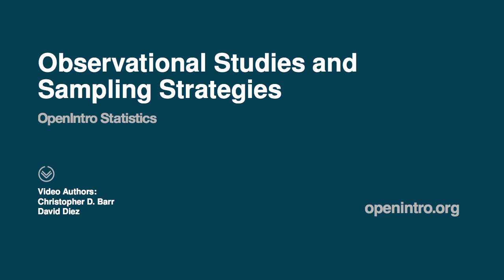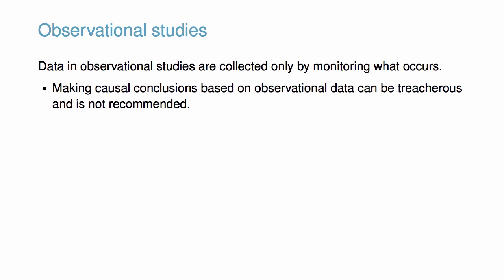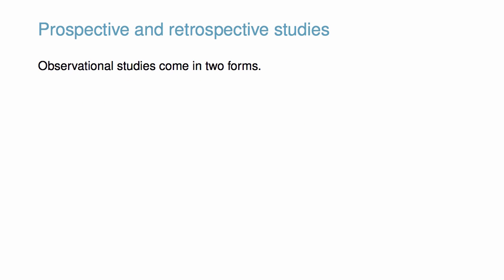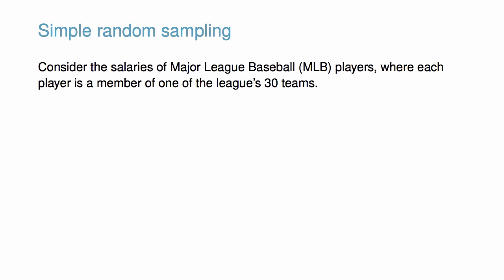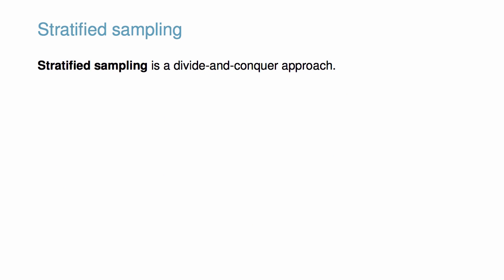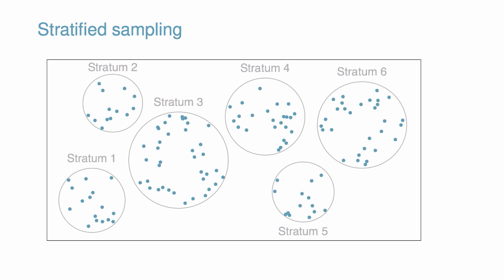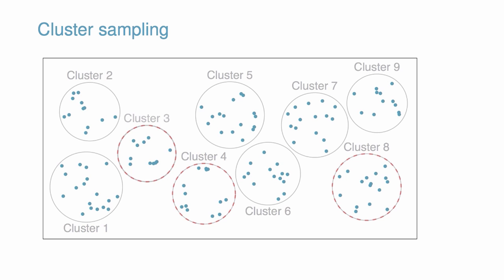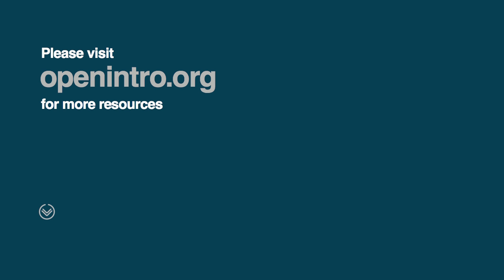Observational Studies and Sampling Strategies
This video was created by OpenIntro and provides an overview of the content in Section 1.4 of OpenIntro Statistics which is a free statistics textbook with a $10 paperback option on Amazon.

Generally, data in observational studies are collected only by monitoring what occurs, while experiments require the primary explanatory variable in a study be assigned for each subject by the researchers.